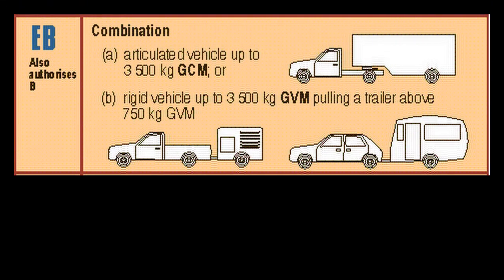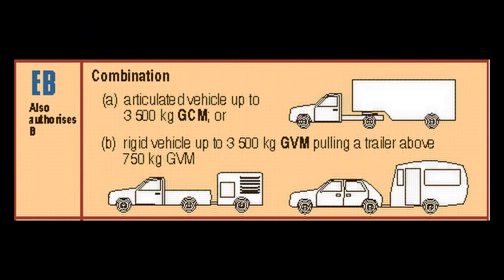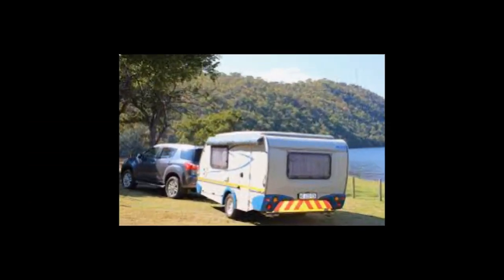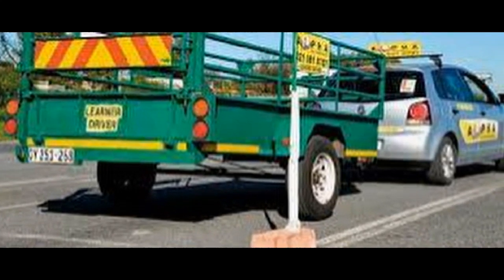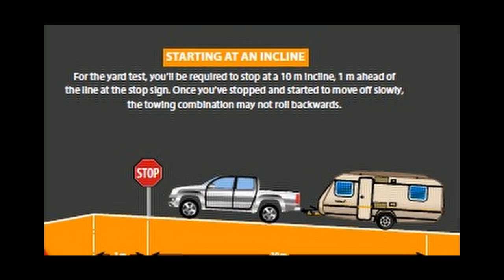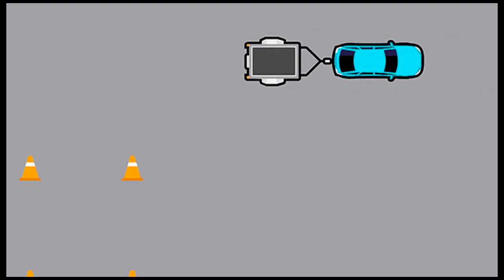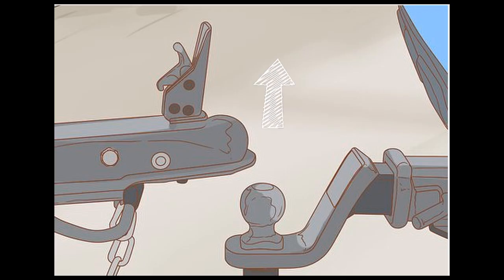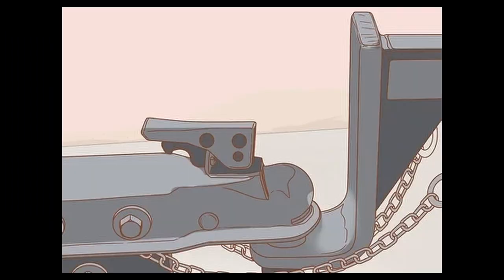EB licence test